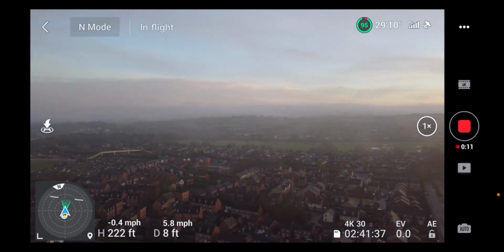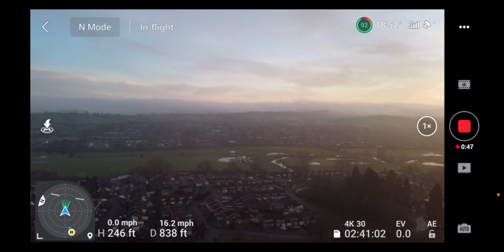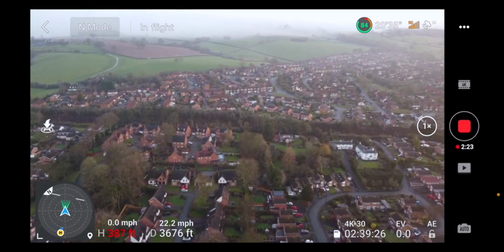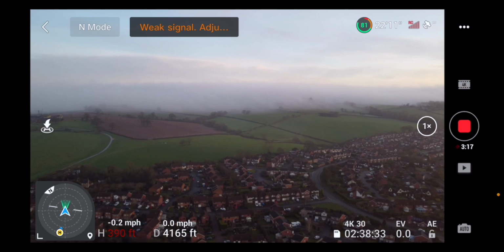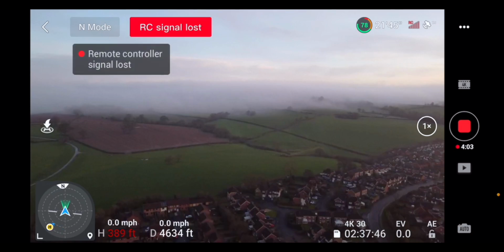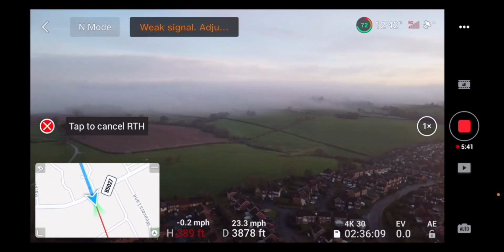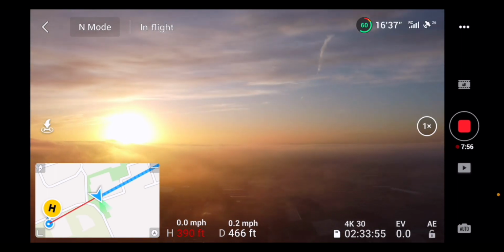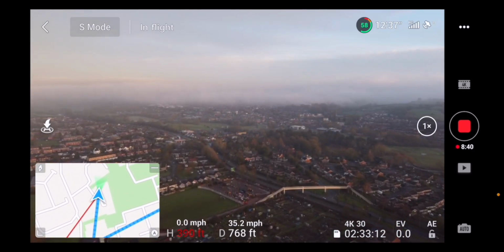dji mini 2 dji fly ios version 1.2.4 range test app view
just a quick fly with dji fly 1.2.4 iOS app to check range